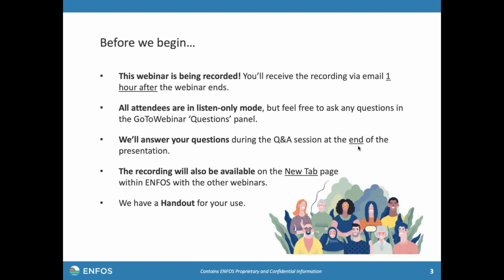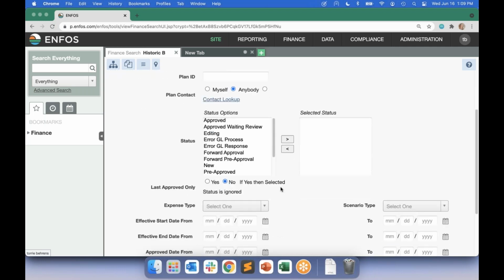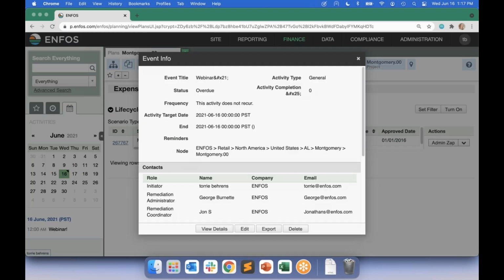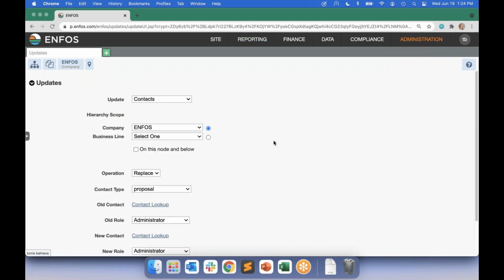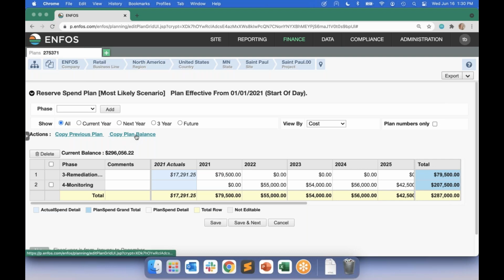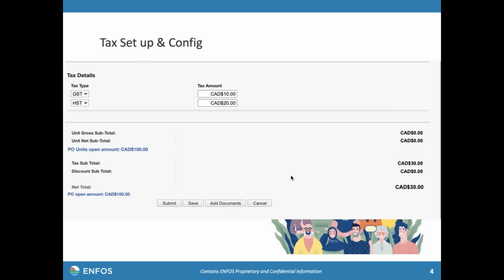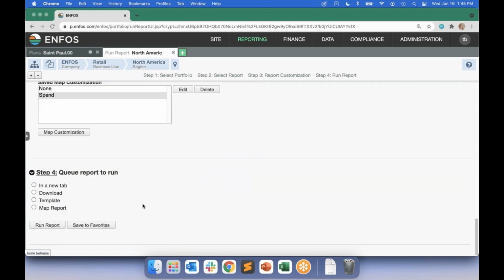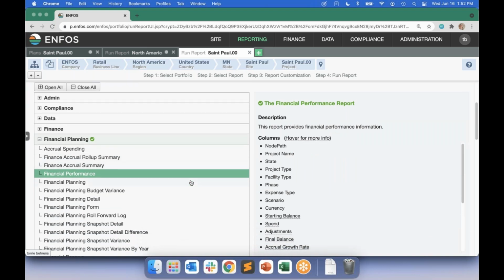Staff Picks: Our Favorite ENFOS Features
Our latest ENFOS Expert webinar is all about the insider perspective.

Join Torrie Behrens as she shines a spotlight on the top ENFOS features, as selected by the ENFOS team!

Learn new tricks about familiar modules and find out how you can use ENFOS best to make your life easier and your project management more effective.